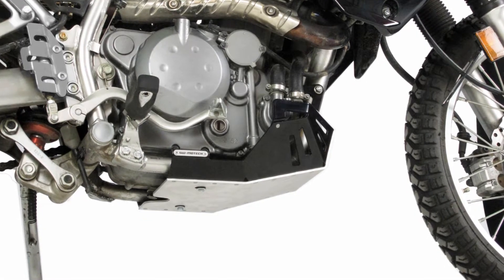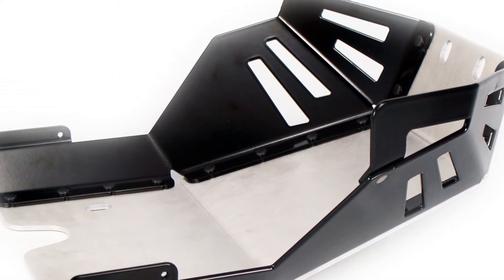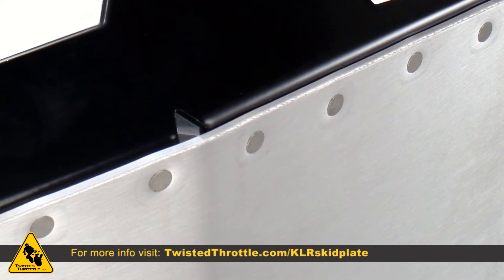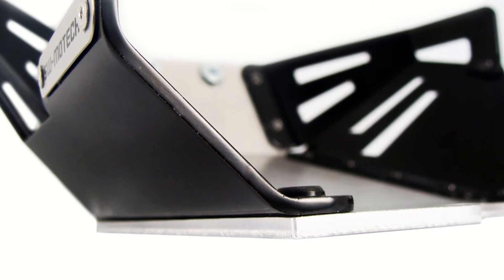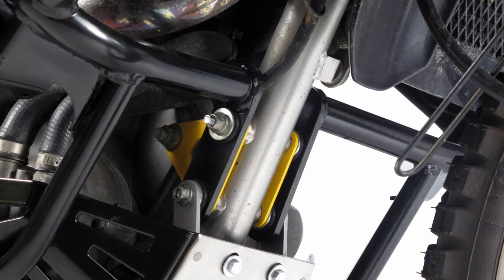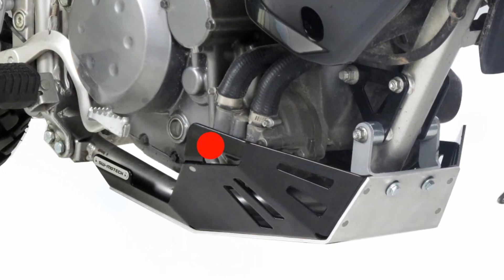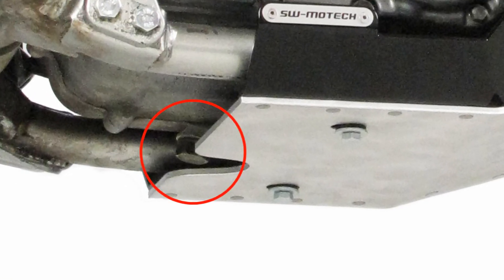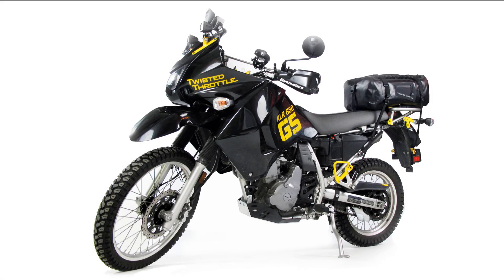Kawasaki KLR650E Skidplate by SW-MOTECH - product review by TwistedThrottle.com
This rugged aluminum engine guard is designed by Twisted Throttle and manufactured by SW-MOTECH. Featuring a 4mm thick bottom plate and 7mm thick siderails, it's compatible with both SW-MOTECH centerstands and crashbars for the Kawasaki KLR650E.